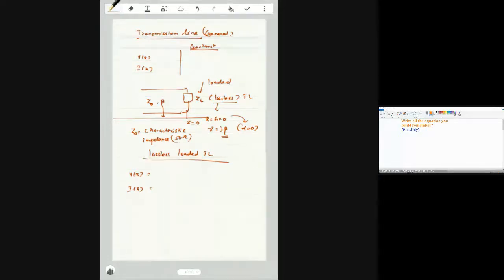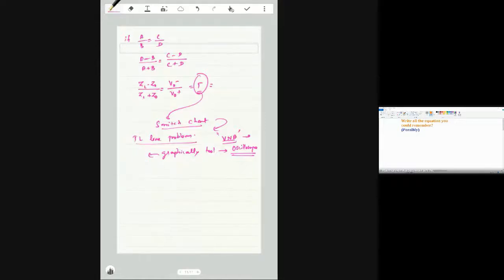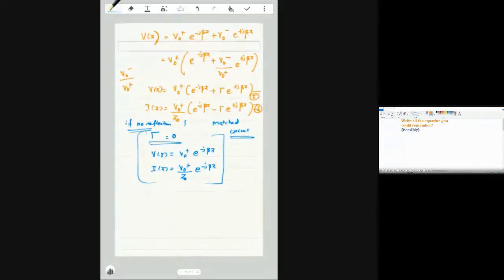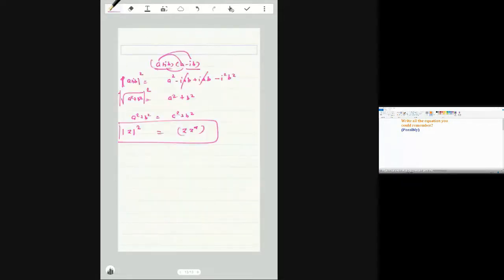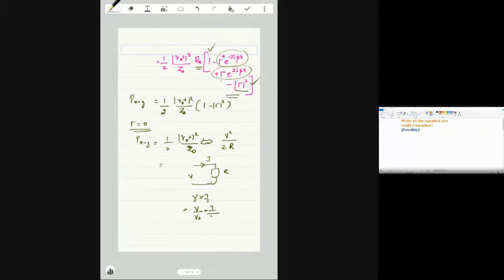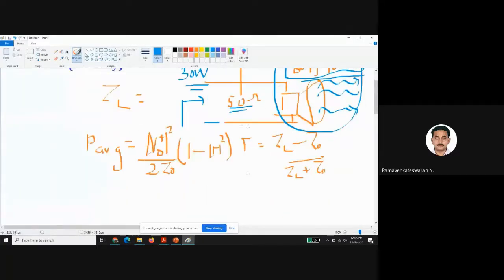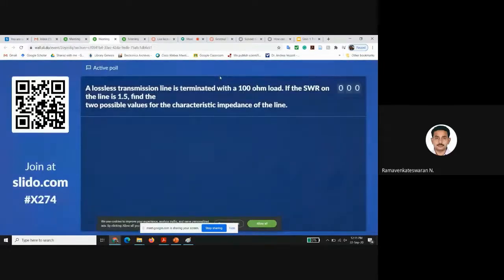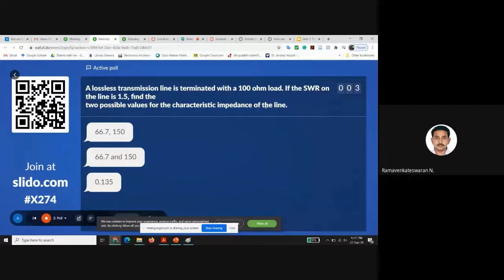Lecture 8 Lossless Loaded Line 2 Power delivered & SWR, Problems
In continuation with earlier discussion on loaded, we discuss the reflection coefficient & power delivered with the problems.
Kindly post queries & comments in the form. I will try to respond as soon as possible in the email. Thank you.